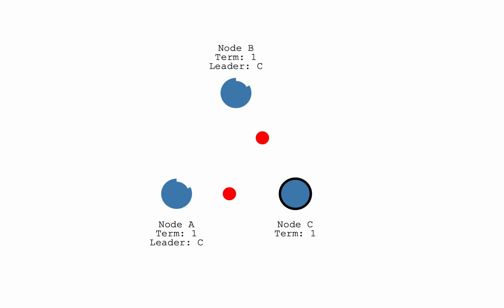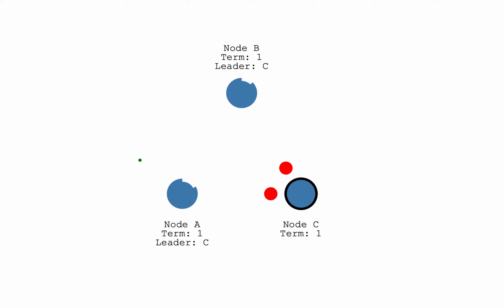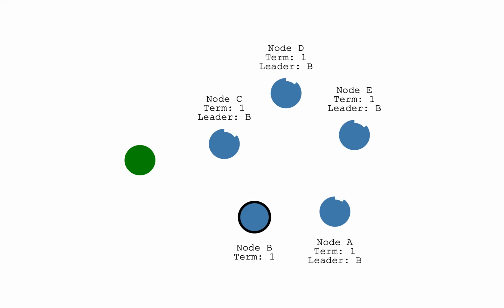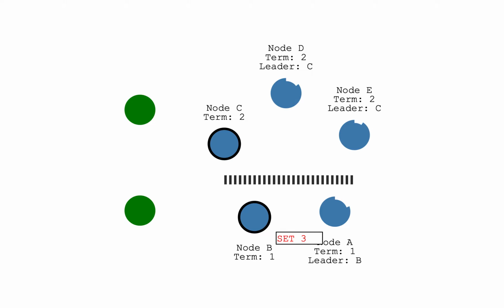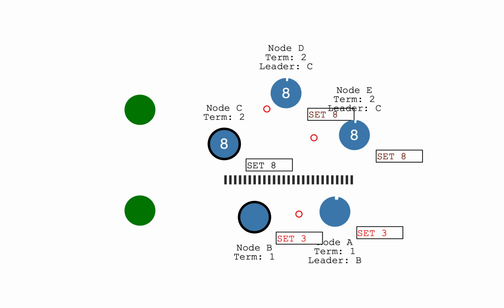Raft Consensus Algorithm | Distributed System | Part 3 | Log Replication